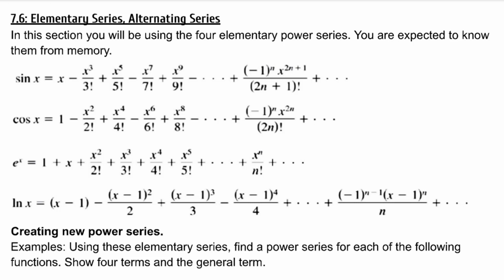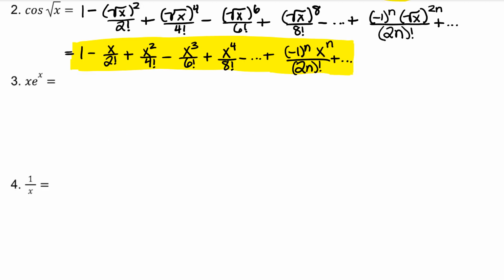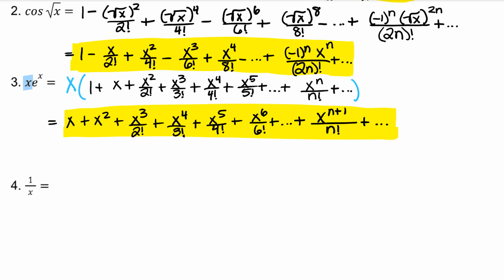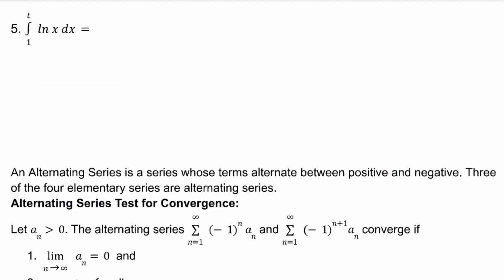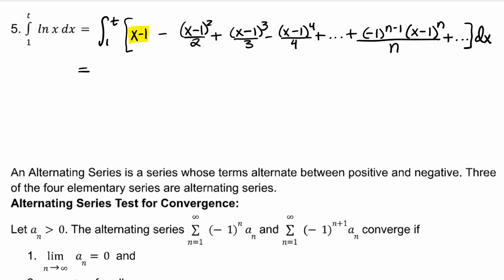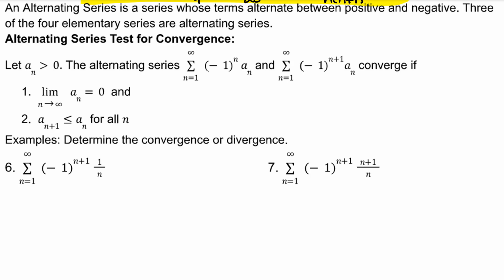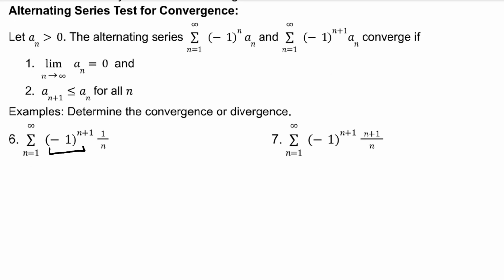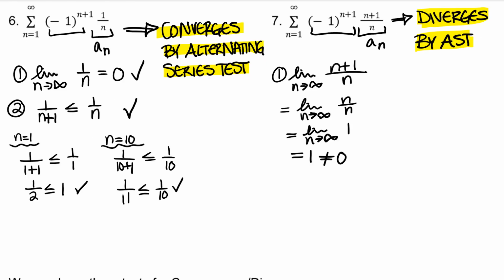Elementary Power Series & Alternating Series Test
Lesson 7.6 from Calculus Extended by J. Michael Shaw & Gary Taylor. This video covers how to use the elementary power series for sine, cosine, e, and natural log to create new power series. Use the Alternating Series Test to determine convergence/divergence of an alternating series.